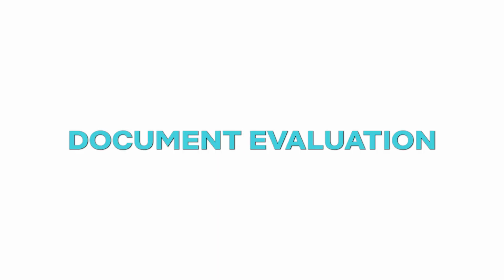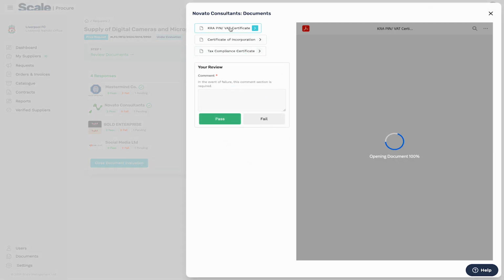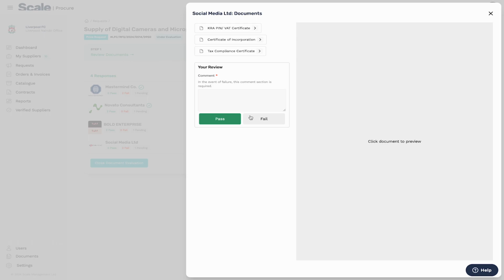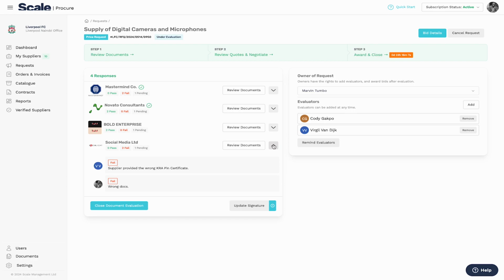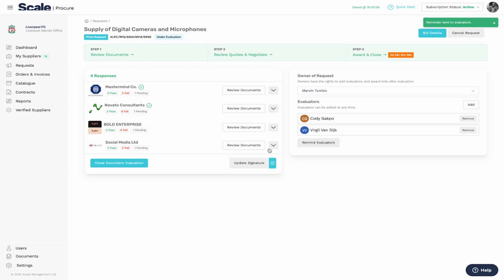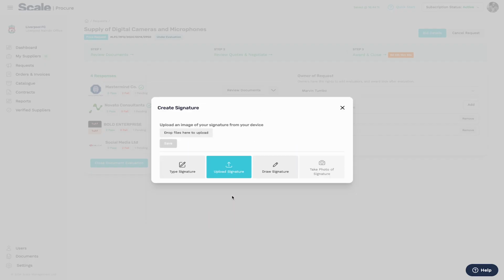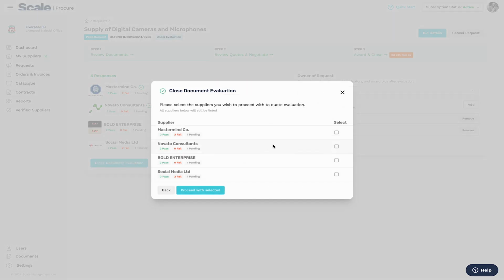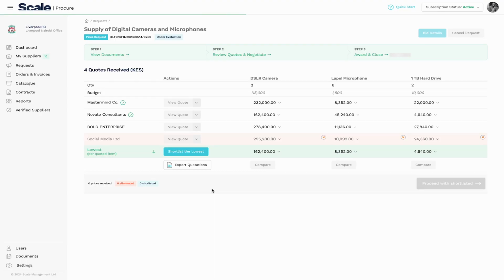Step 1: How to Evaluate Tender/Bidding Documents on Scale.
Welcome to Step 1 of bid evaluation on Scale: Document Evaluation. In this tutorial, we'll guide you through the efficient evaluation of supplier documents. You'll learn how to review supplier documents, pass or fail submissions, view evaluator comments, and close the document evaluation process.